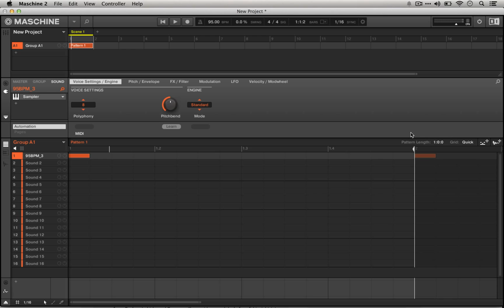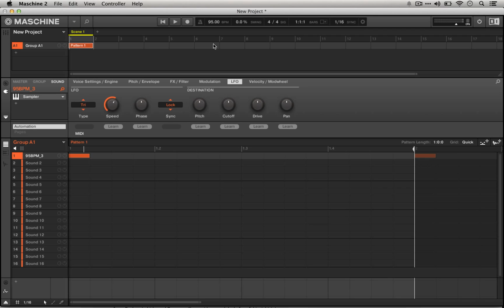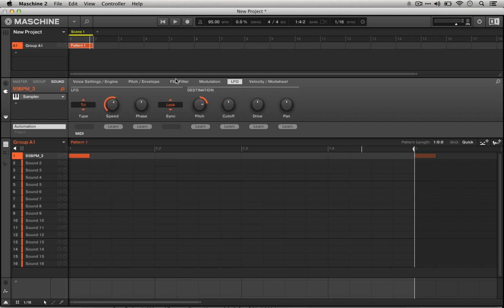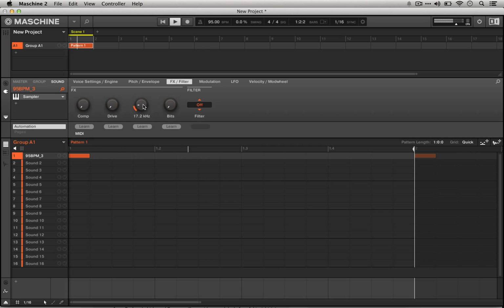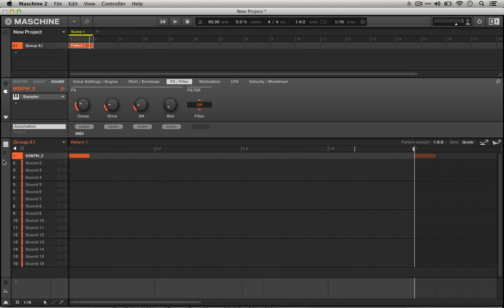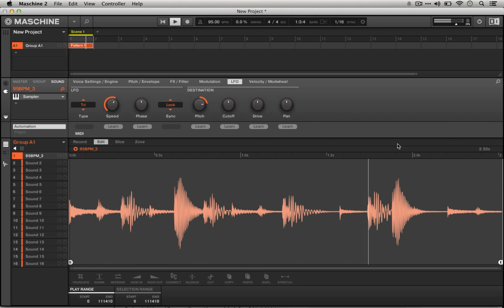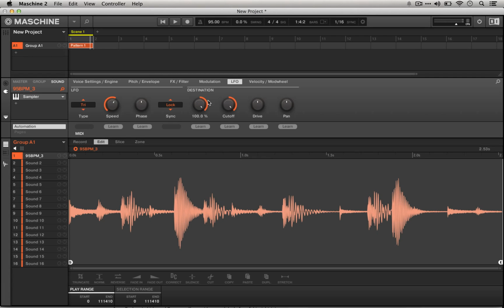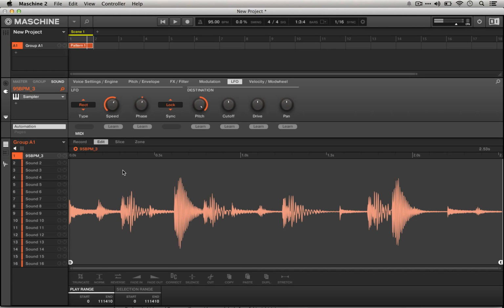NI Maschine tutorial - Pitch Modulation with the Maschine Sampler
This tutorial covers how how to use the sampler's LFO for rhythm and pitch modulation. This technique can be used to achieve unusual swing or groove styles. It can also be used to create timbres that are well suited for a wide variety of genres, using the LFO's pitch modulation destination amount control used throughout the video. At settings from 30-60 percent, there are many sweet spots that create great glitch-hop sounds, while lower setting can be used for more subtly swinging, futuristic beat scene sounds, and extreme settings that skew nearer to 100% can be used to achieve crazy drum and bass, drumstep, or wildly experimental rhythms.

Using a simple drum loop, we can use the LFO section of the sampler to modulate the sample's pitch, which also modulates its rhythm. This is because this control acts like the pitch fader on a turntable or tape machine, and works by speeding up and slowing down the sample, as opposed to any time stretching. If one watches the playhead of the sample's waveform view (during playback), it's obvious that it does not move evenly across the sample as it would normally, and one can get a more accurate idea of the LFO's effect on playback in conjunction with just listening.

We set the LFO to a triangle shape, set its sync setting such that it is locked to the sequencer's master clock, and set the speed to last just a quarter note. This way, our kick is heard right on one (of course), and our snares can be heard right on 2 and 4, no matter how extreme the pitch modulation from the LFOs. Playing with other waveforms of the LFO, or other speeds, can lead to variety of interesting results, though the example used in this video is perhaps easiest to tame.